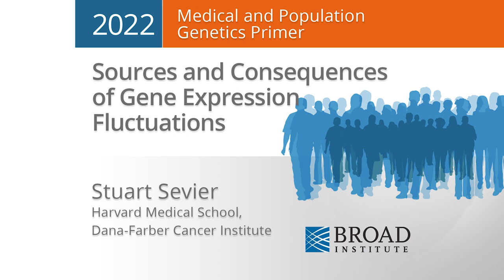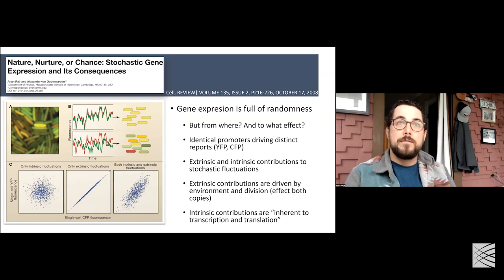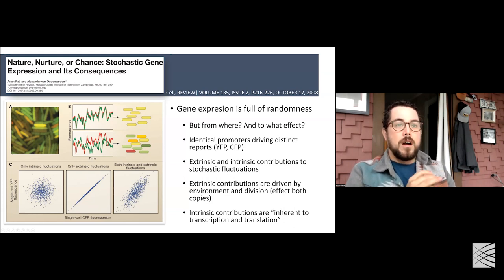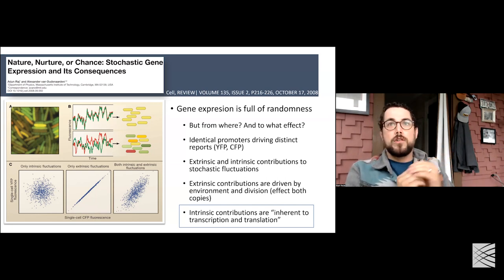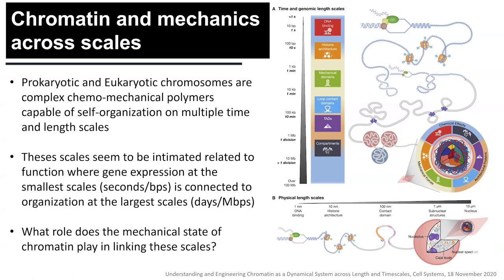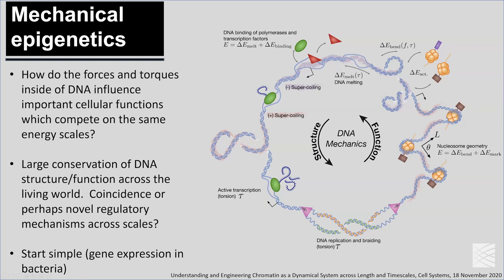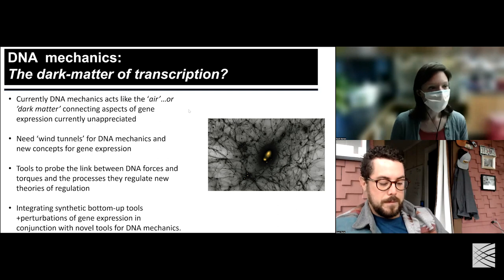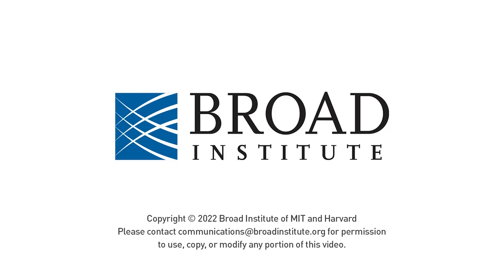MPG Primer: Sources and Consequences of Gene Expression Fluctuations (2022)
Sources and Consequences of Gene Expression Fluctuations

Stuart Sevier
Postdoctoral researcher with Sahand Hormoz
Harvard Medical School and Dana-Farber Cancer Institute